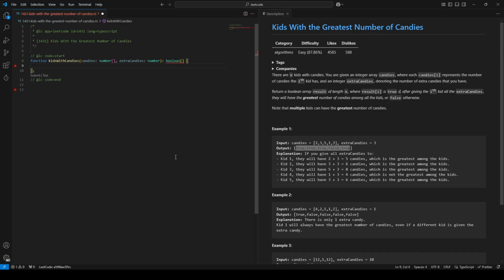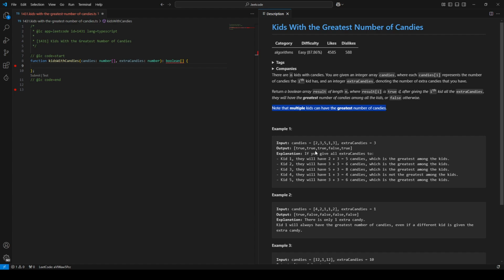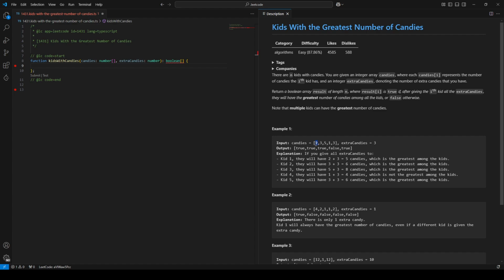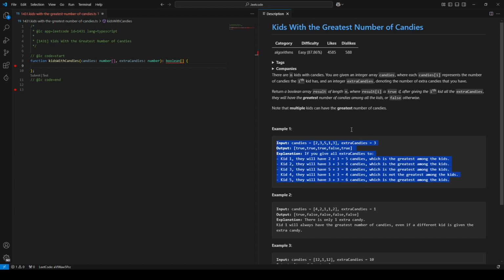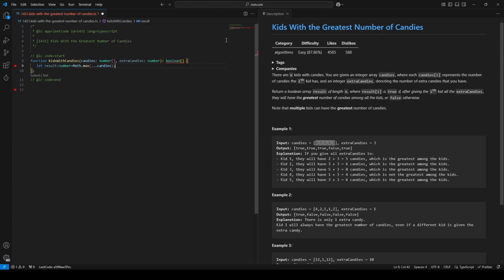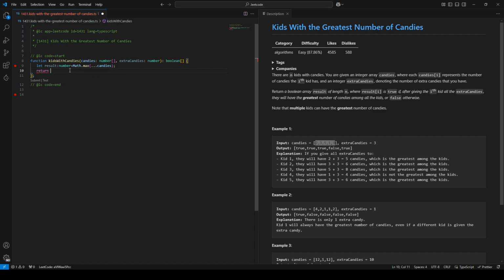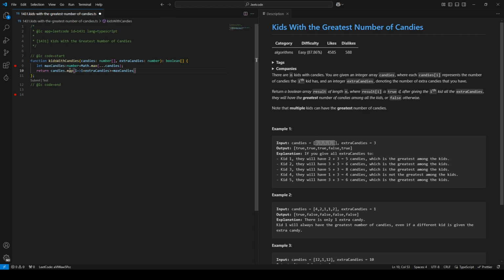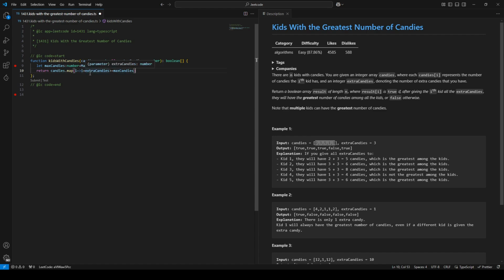Day 3 (Kids With the Greatest Number of Candies)